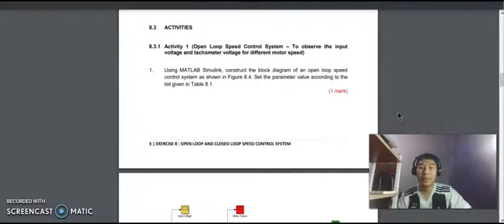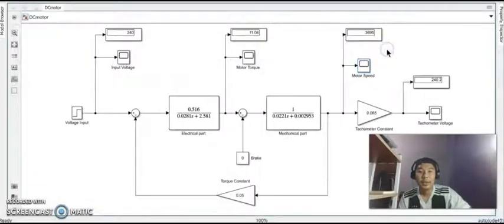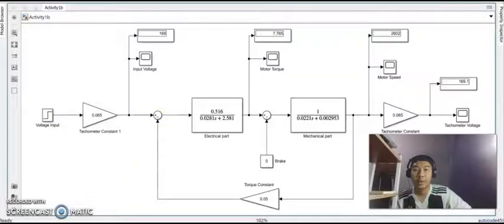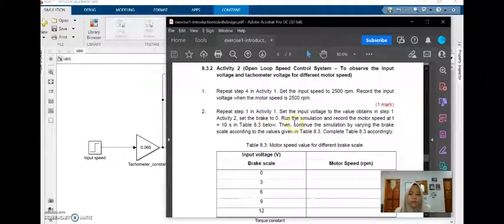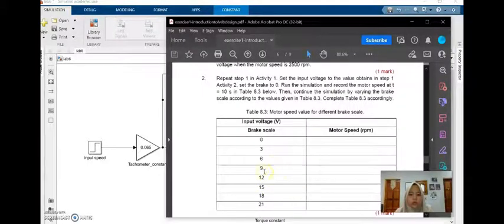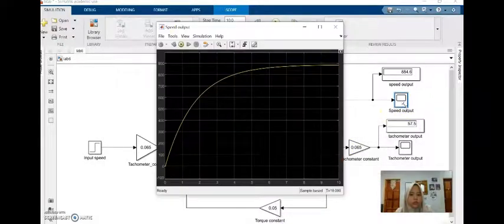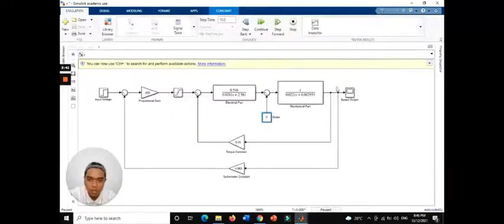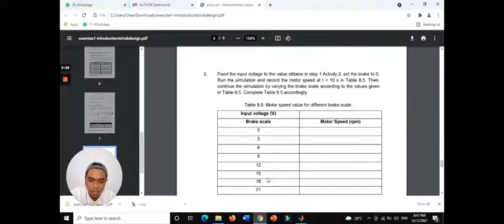Bev 30401 G49 Exercise 7